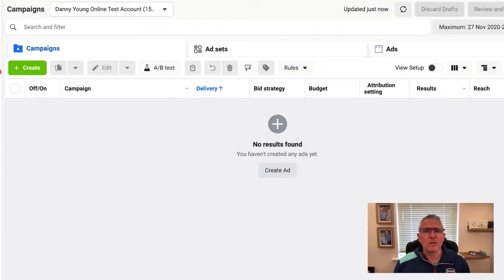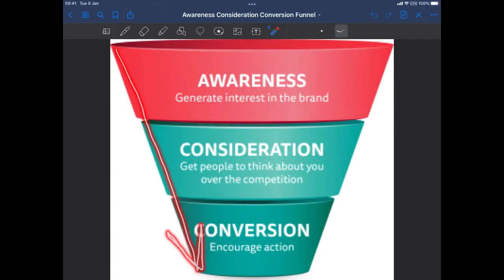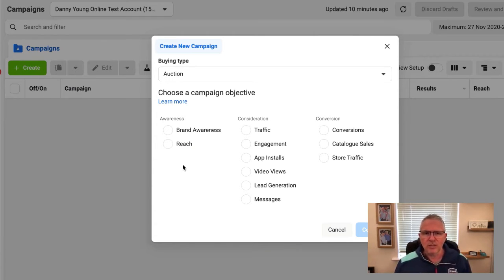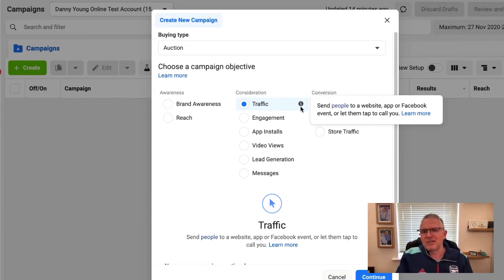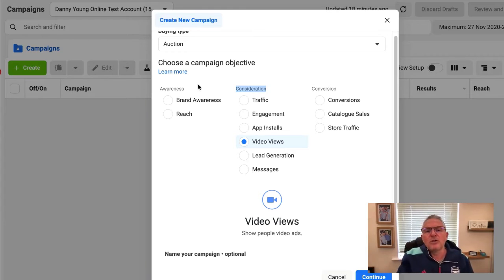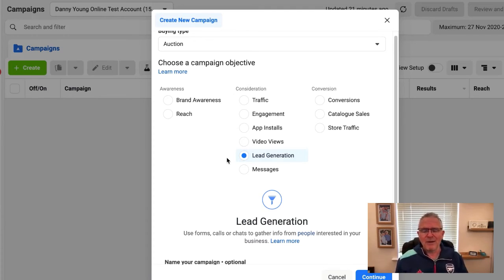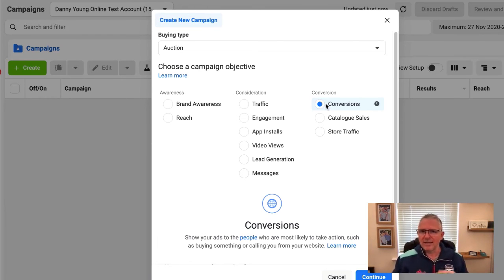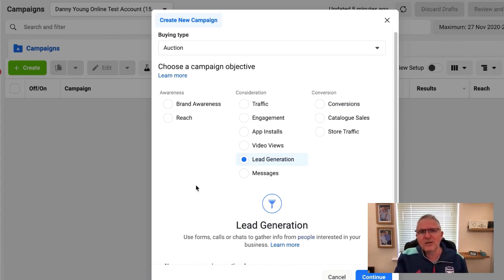How To Choose The Correct Facebook Ad Objective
Have you ever run a Facebook ad campaign that hasn't given you the results you were expecting?

One of the biggest reasons I see this happening is where the WRONG ad objective is chosen for that campaign.

It's a very common problem, and in this video I talk through each of the 11 different campaign objectives that are currently available - to help you ensure you choose the right one and get your ads off to the best possible start!

And - if you are looking for an agency to help you with your Facebook Ads, you can apply to see if we are a good fit for you. fill out the application form and book your discovery call.

Or - if you aren't ready to work with an agency but want to learn how to run Facebook & Instagram ads for your business - AND get support from my market-leading agency team...

Then check out the Fearless Facebook Ads Fellowship where you’ll get access to:

✅ My Fearless Facebook Ads training program with a personally curated learning journey

✅ Support from my agency team to get your ads questions answered

✅ Entry to our VIP members community

✅ Exclusive member-only discounts on other services including 1:1 coaching calls, group coaching and done-for-you ads

✅ The Vault - where every single guest expert slot, masterclass and training will be uploaded for lifetime access

PLUS: There are still spaces remaining for the first 50 members to get 50% off for the LIFETIME of your membership - so don’t miss out, because once they are gone, they are gone!